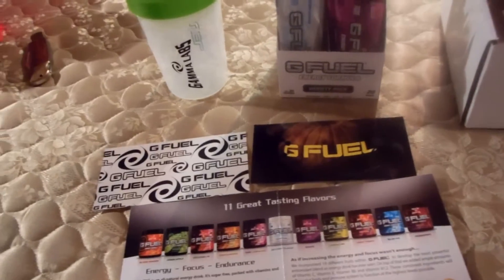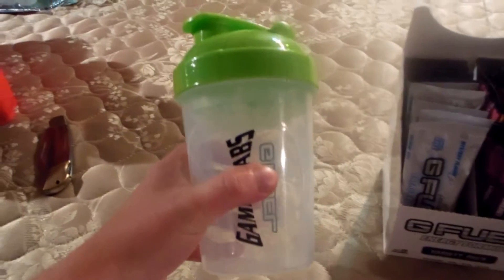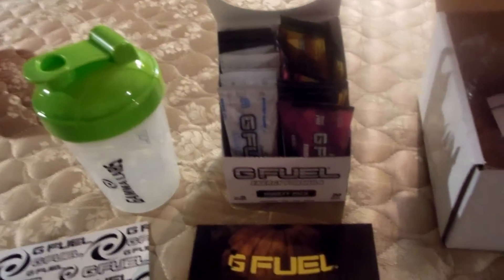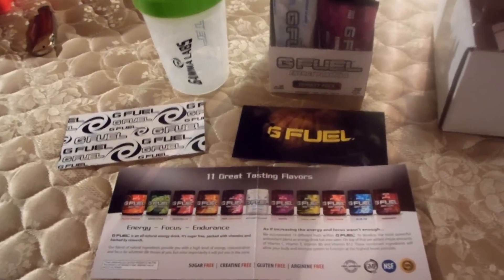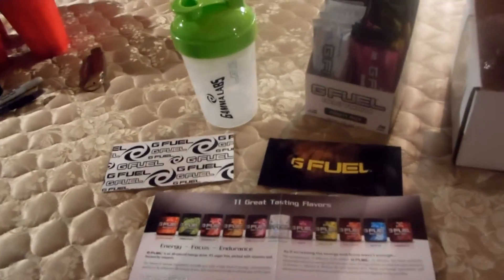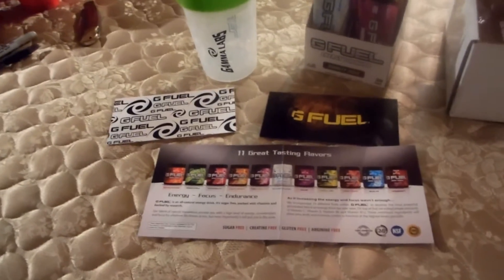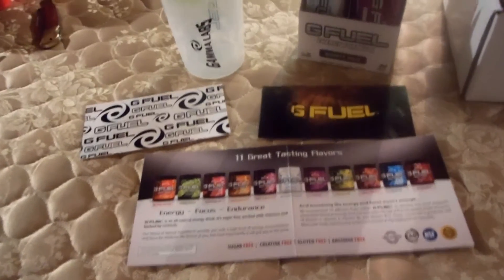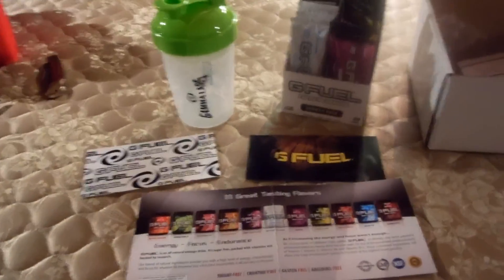GFuel Variety Pack Unboxing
As always, enjoy! Unboxing of my first variety pack for GFuel.